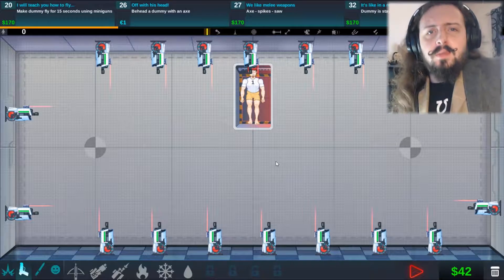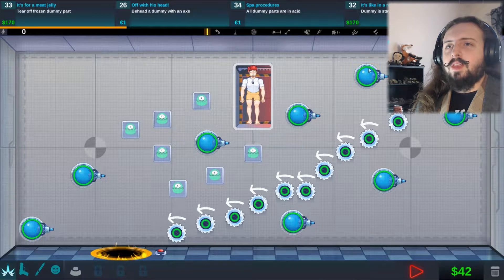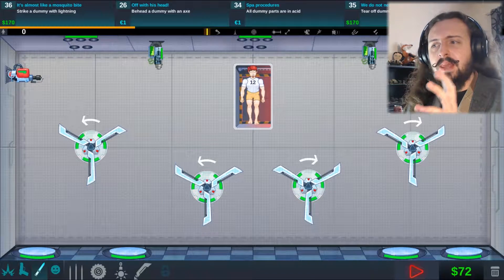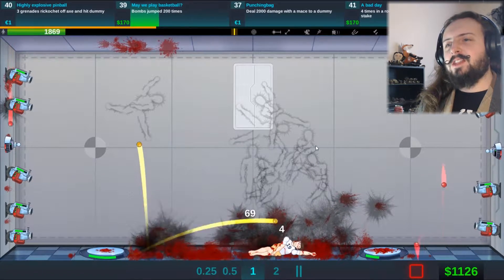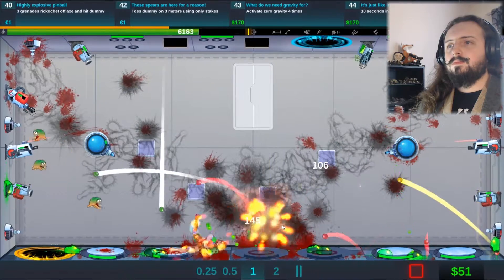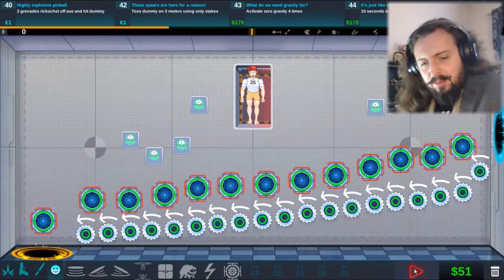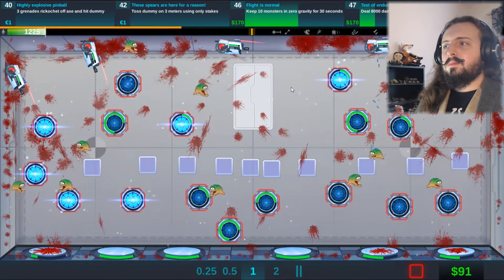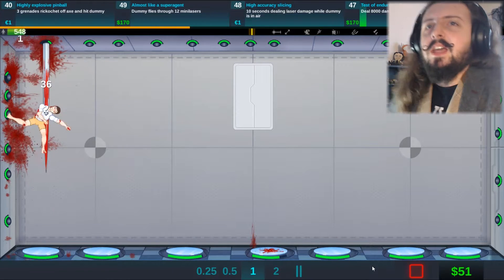Acid! And Lighting! And Fire! OW My! [HAPPY ROOM, Ragdoll, Simulator] #3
Unlocking lots fo stuff man: Acid, Tesla, Grenades, Spike, Zero Gravity and lots of achievements.